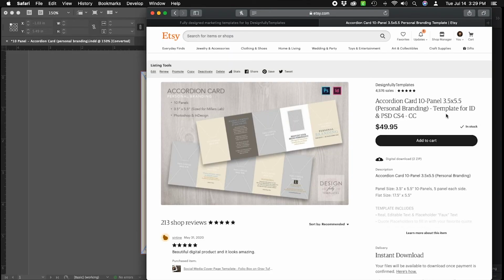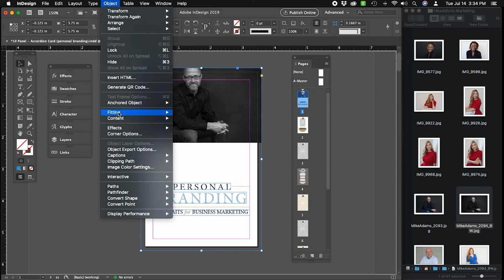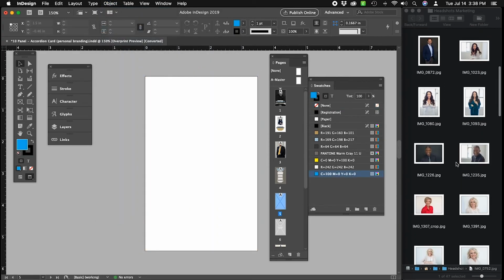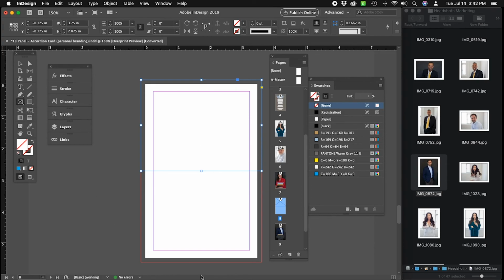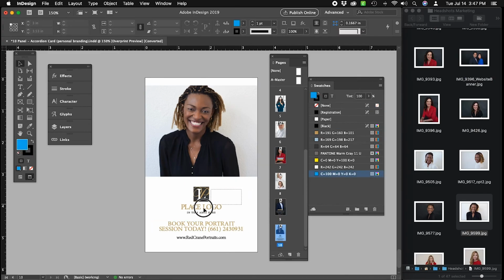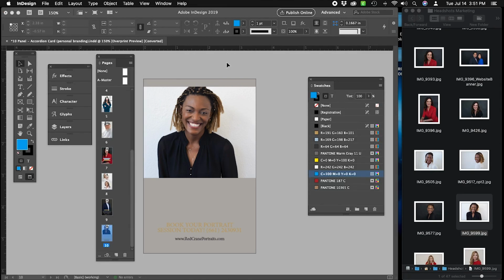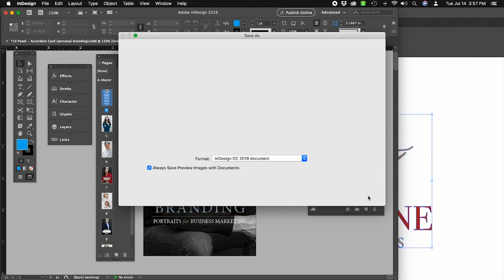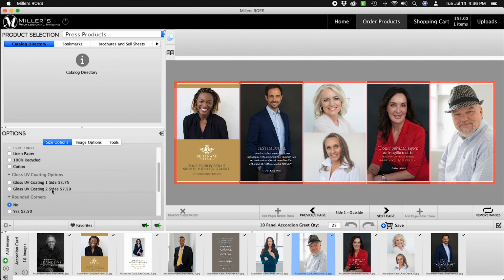Accordion Card (Personal Branding) InDesign Tutorial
This video tutorial will take you step-by-step through editing the Personal Branding accordion card template using Adobe InDesign. Learn how to ad images, edit/add text, change color using the swatch panel, exporting files as jpeg, and how to upload your template to the printer.

Template is available  for purchase and instant download at DesignfullyTemplates.com